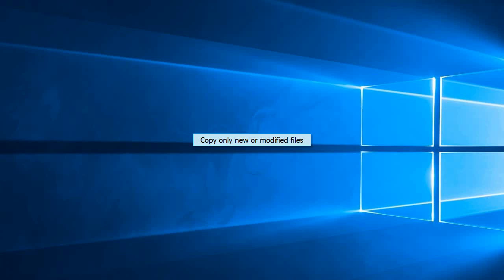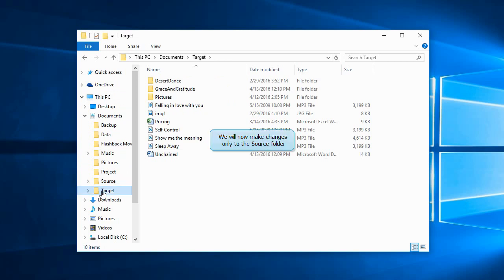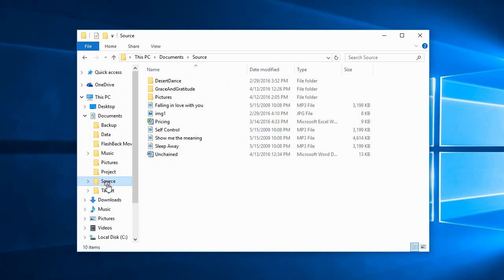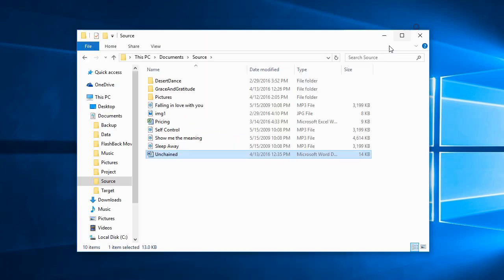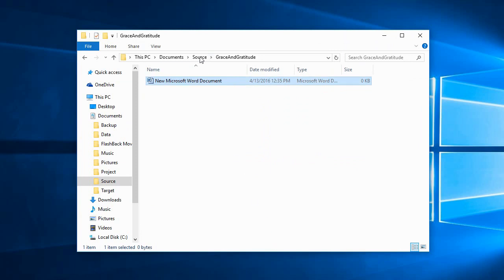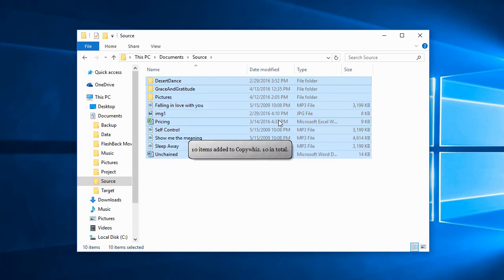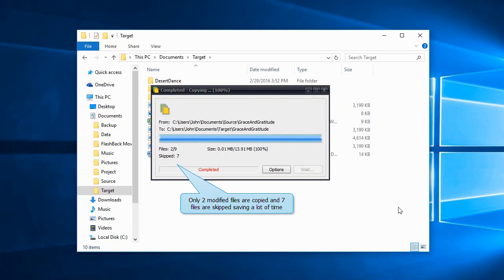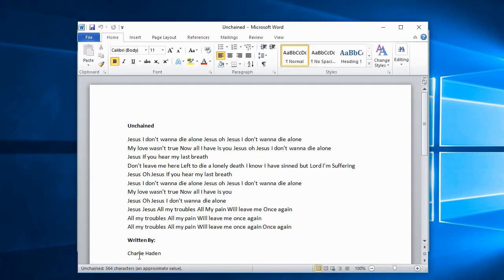Windows: Copy only new or modified (changed) files using Copywhiz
Copying just new & modified files can really save a lot of time when there are several files to copy or backup. Copywhiz automatically detects only the changed files. For more information on Copywhiz, click on this